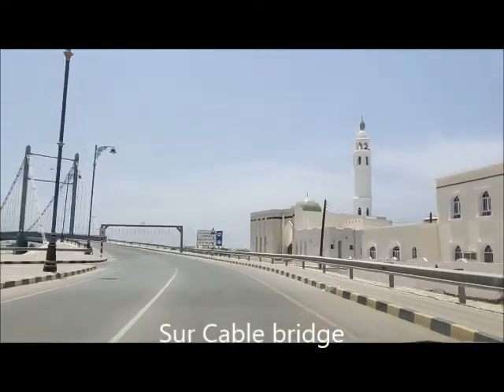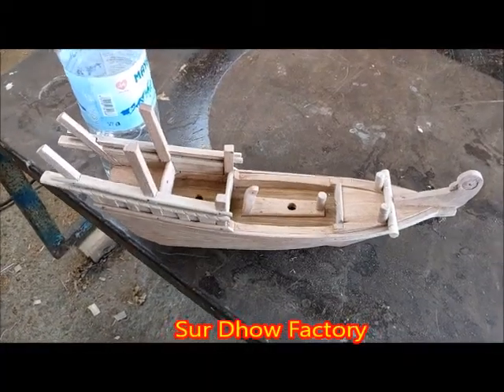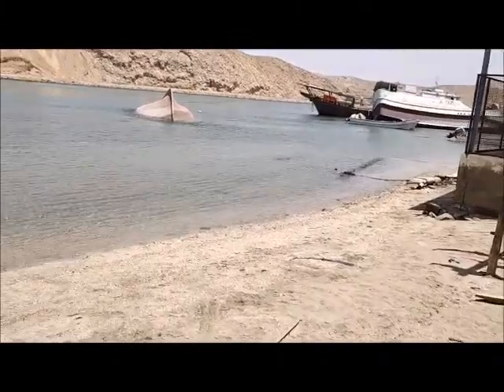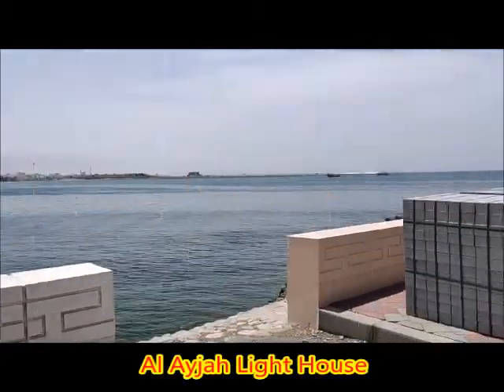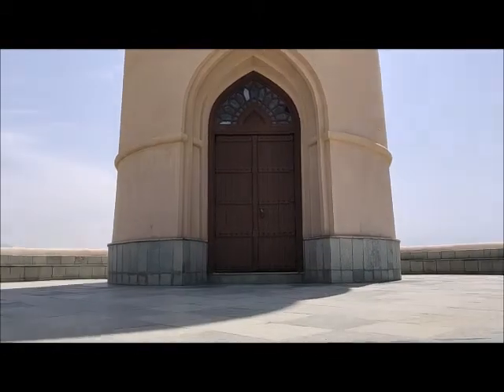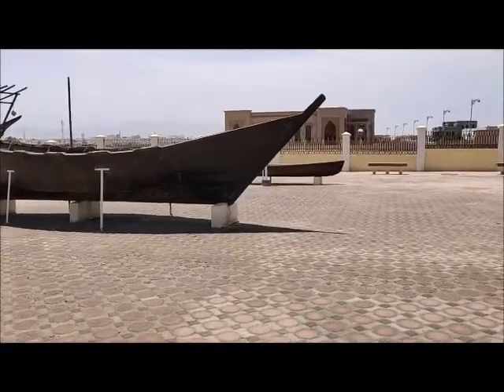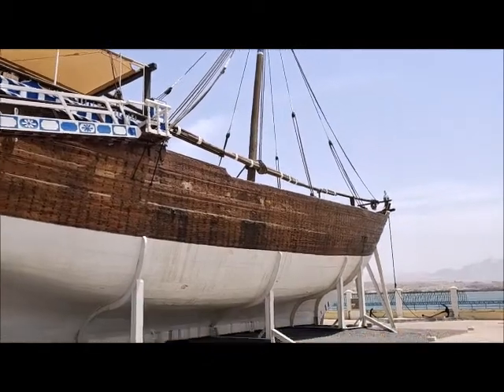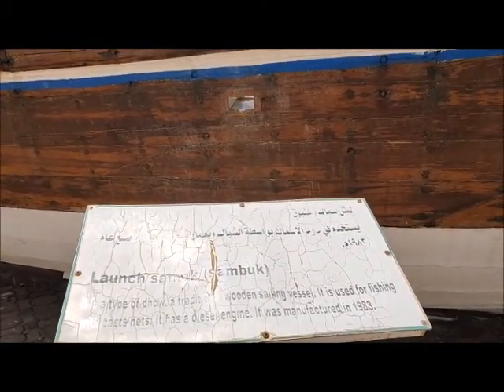Sur city visit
The city of Sur is one of the ancient Omani cities. Located along the coast South East of Muscat. Easy drive from Muscat - 200 km from Muscat via the coastal highway (2 hours)

It is a city that has played a prominent and distinguished role in maritime commercial activity across the Indian Ocean, the Arabian Sea and the Sea of Oman, forming a business and cultural bridge between the Arabian Peninsula, India, South East Asia and Africa.
Sur Port is amongst the oldest ports, where more than one hundred and fifty sailing vessels docked daily during the eighteenth and nineteenth centuries.

 It is the most easterly city in Arabia and the first one to witness sunrise in this part of the world.

Sur used to be an important shipbuilding center of wooden vessels that crossed the oceans.

Place covered in this video is following:-
1. Sur city  Cable bridge
2. Al Ayjah Light house
3. Dhow factory
4. Maritime Museum
5. Bimmah Sinkhole